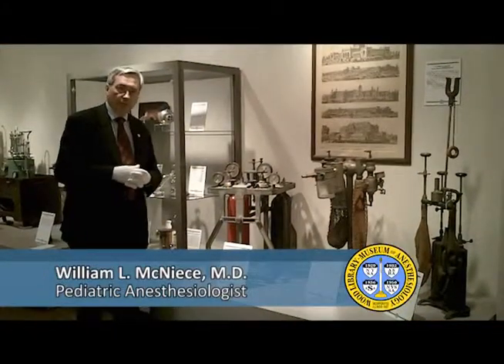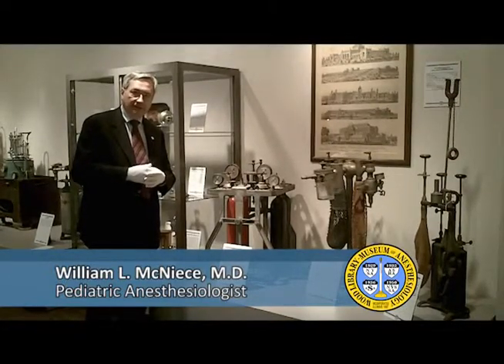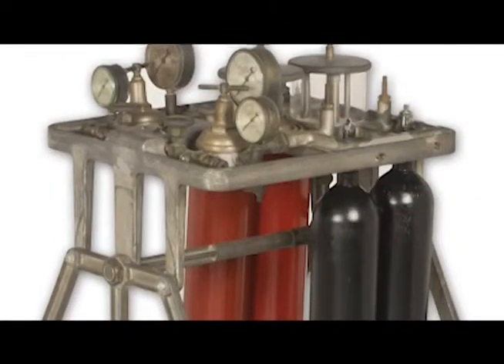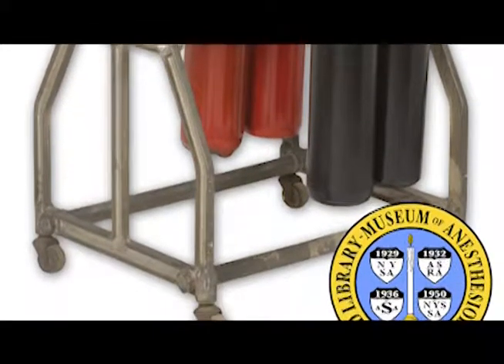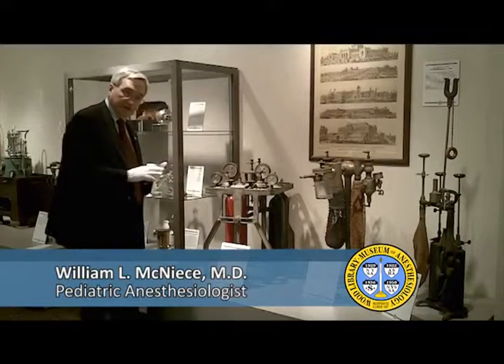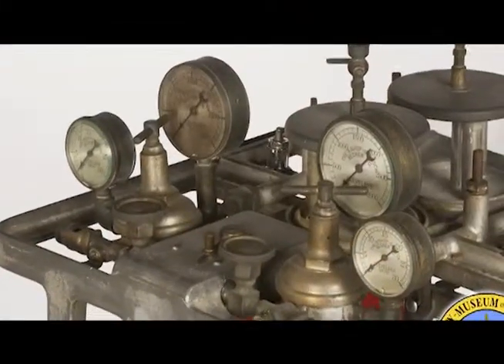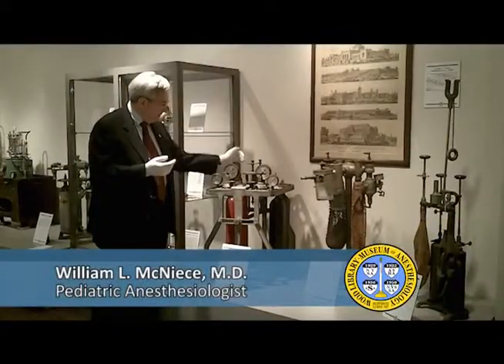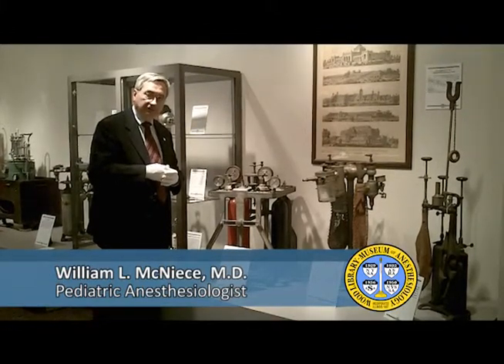Cotton & Boothby Apparatus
Cotton & Boothby Apparatus at the Wood Library-Museum of Anesthesiology.